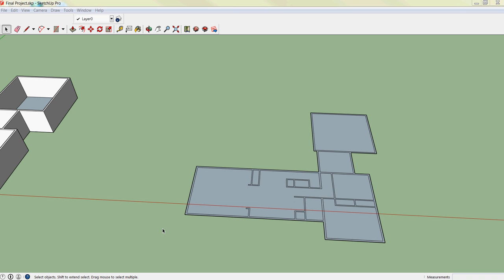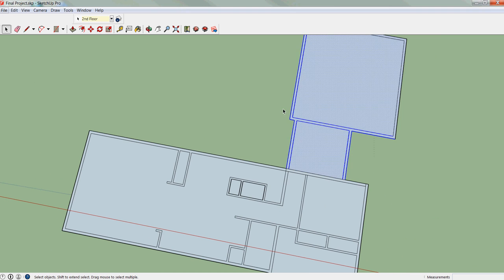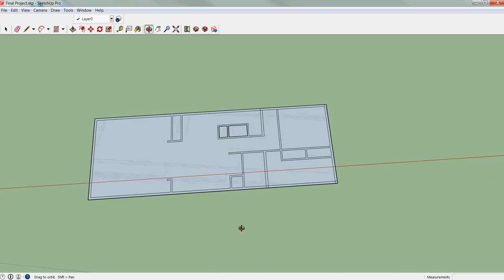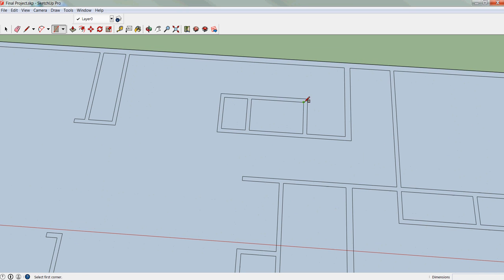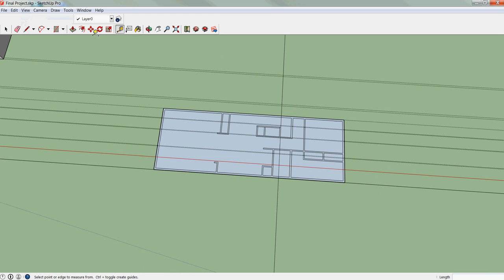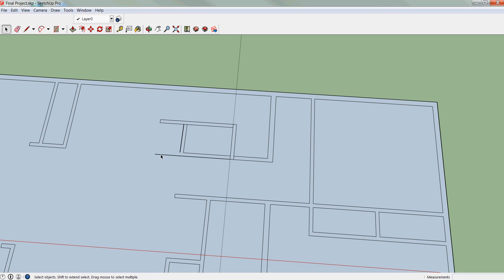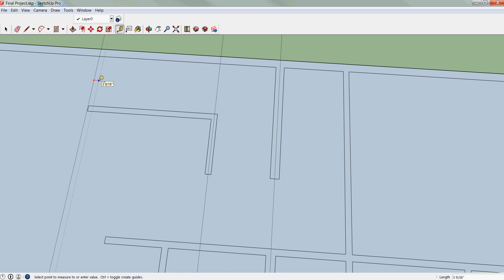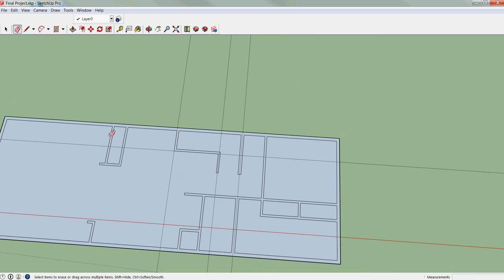Final Project - Modeling the second floor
This video walks you through modeling the second floor.